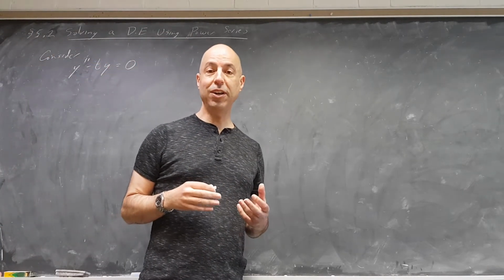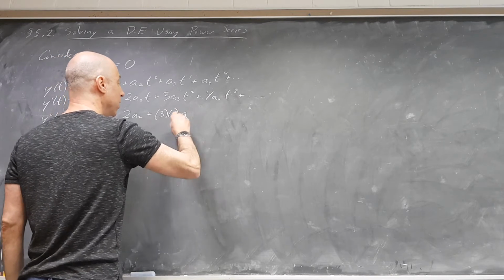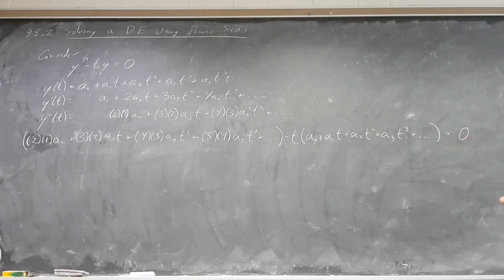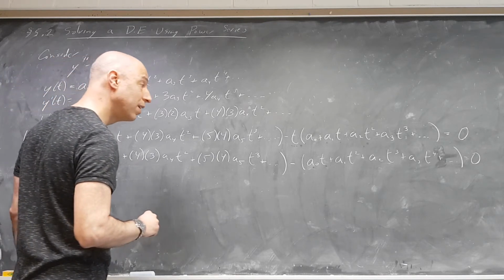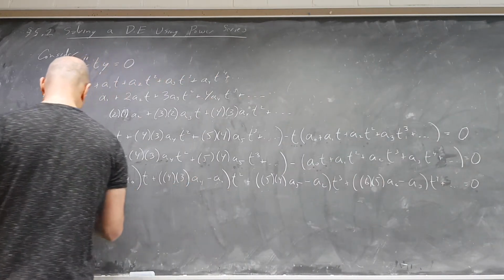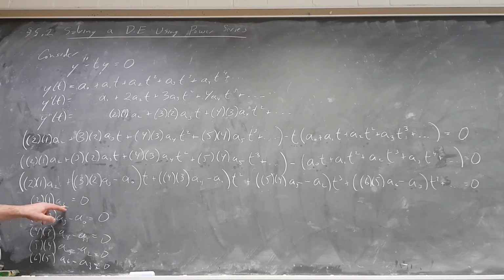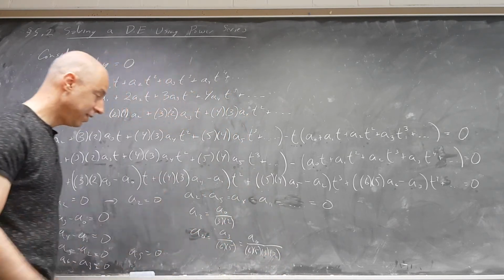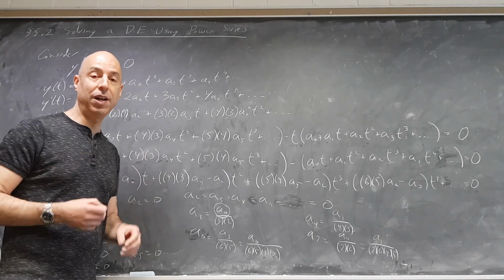Series Solutions Example 2